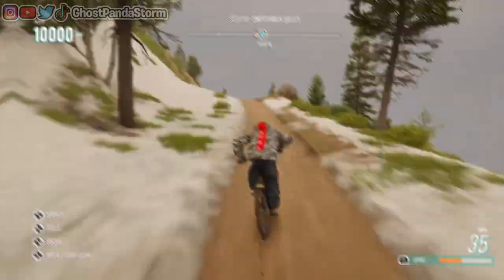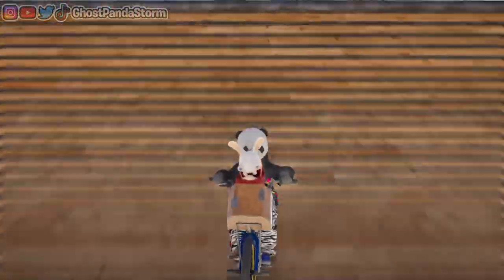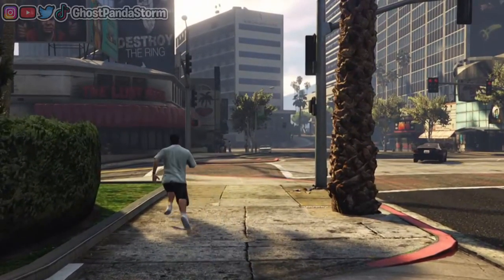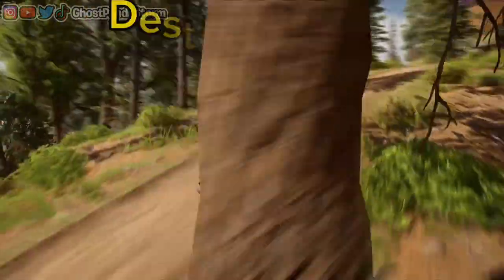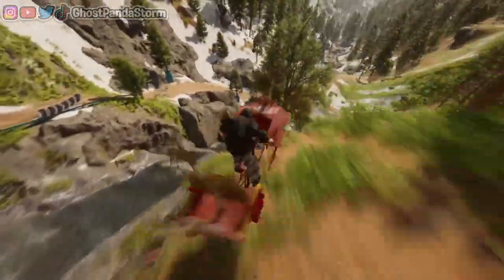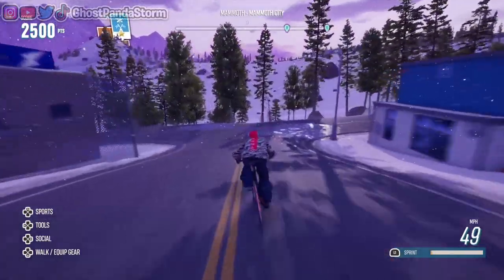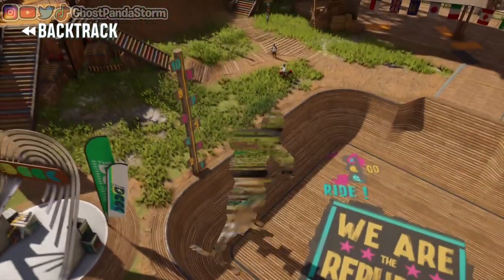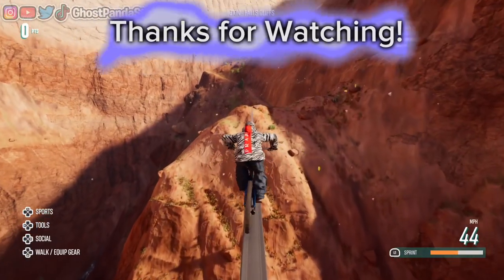The 5 WORST Bikes in Riders Republic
Curious about the worst bikes in Riders Republic? Look no further! In this video, we'll take a closer look at five bikes that you may want to avoid using in the game. From sluggish handling to poor speed, these bikes may not give you the best ride. Watch until the end to see all of the bikes that made the list!